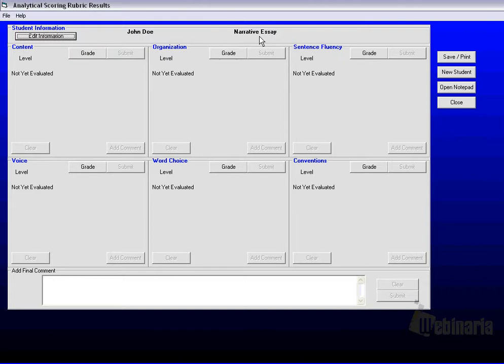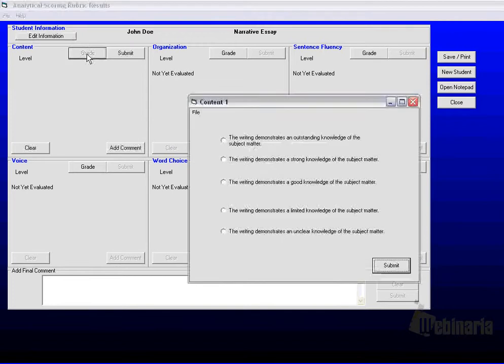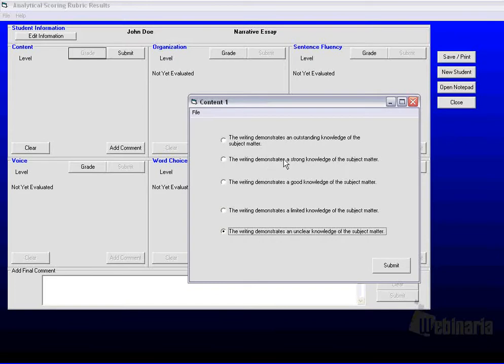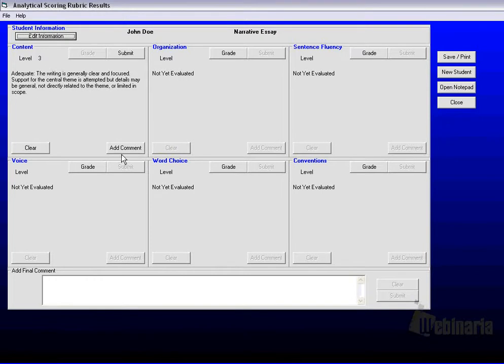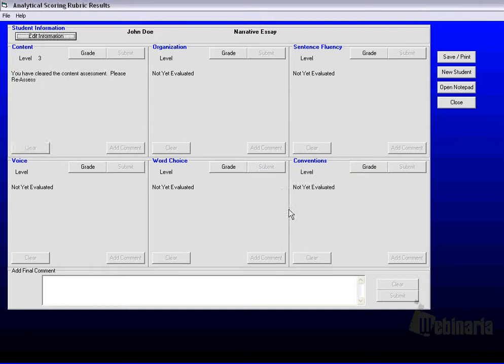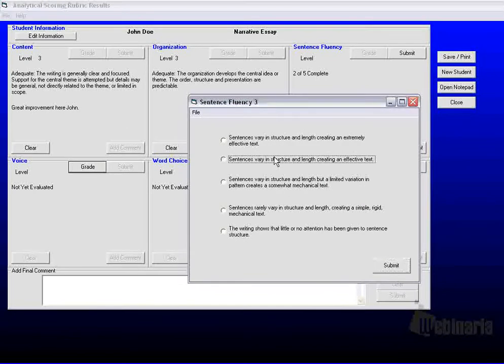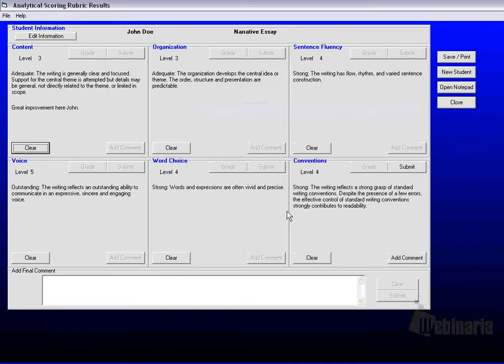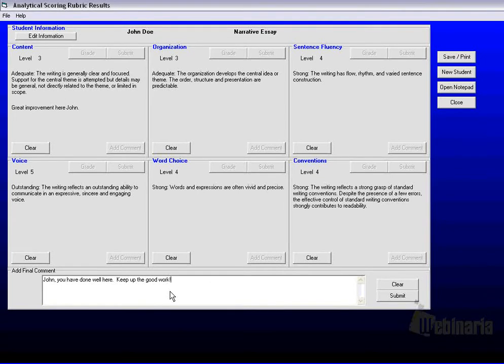ASR Generator Assessment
This is the second video in the series. It takes you step-by-step through the assessment process using the ASR Generator